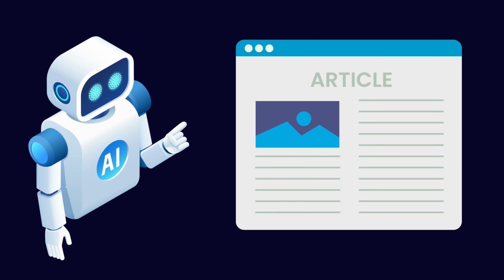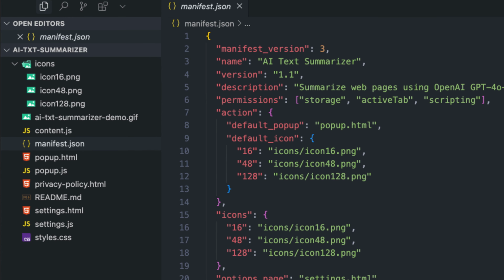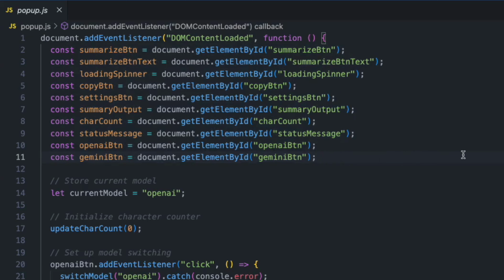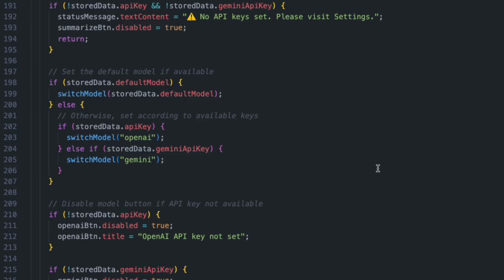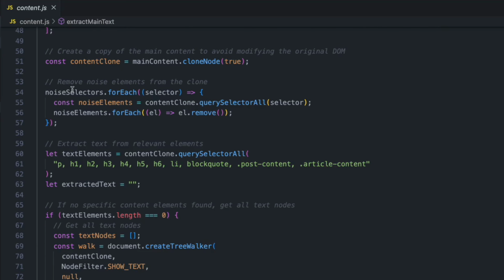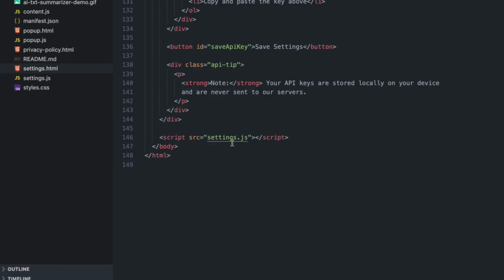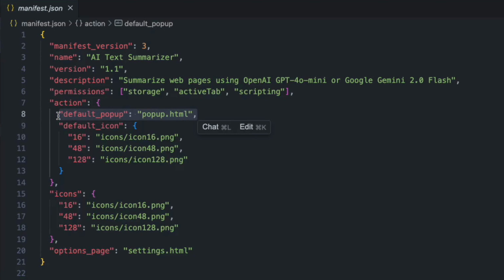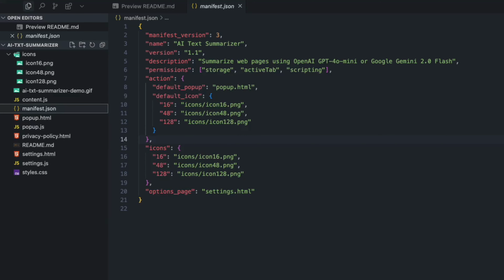AI Built My Chrome Extension. It Failed. So I Did It Right.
I gave AI full control.
It built my Chrome extension in seconds — manifest, scripts, icons, everything.

Looked solid. But when I tried to run it?
💥 It crashed.
🖼️ Icons were 0 bytes.
🤡 It hallucinated 300 lines of JavaScript just to draw a square.

So I deleted everything.
No tweaks. No refactoring.
Full rebuild. Line by line.

This video is the real story of using AI to “build” — and what happens when you actually test that promise.

What you’ll see:
✅ The junk AI gave me
✅ The real structure that actually works
✅ popup.js, content.js, manifest.json — explained properly

🧠 What this tool does:
- Summarizes any article in one click
- Switch between OpenAI and Gemini
- Clean UI, local-only, no backend

🎯 Next video: Can non-coders build like this with just prompts?